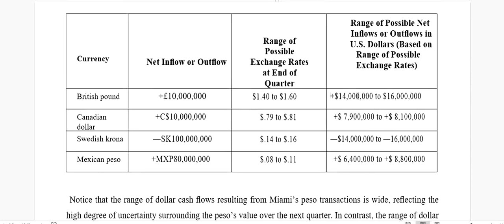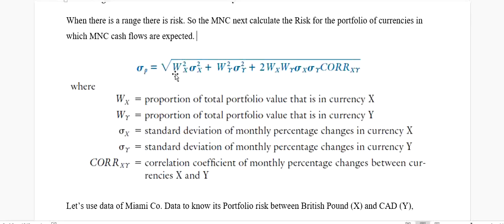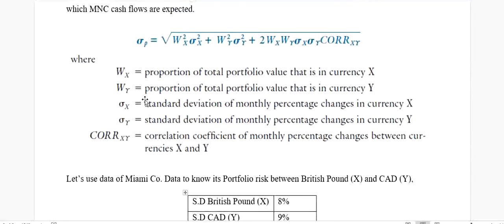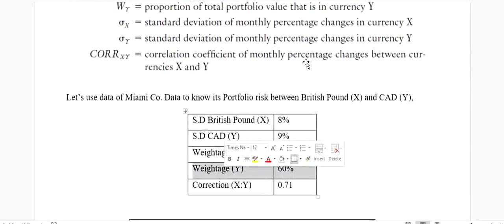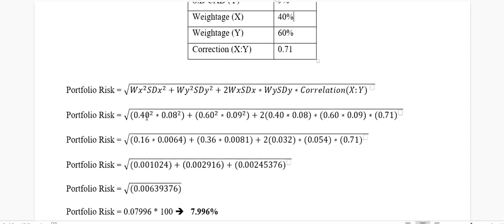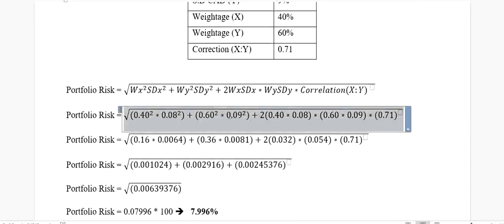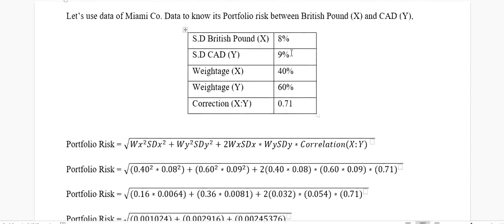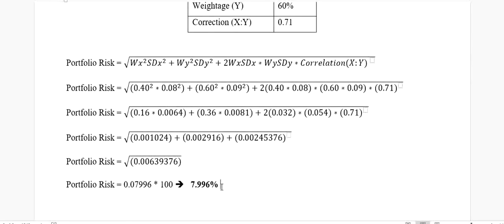2. Portfolio Risk Two Currencies, FOREX Risk.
2. Portfolio Risk Two Currencies, FOREX Risk.